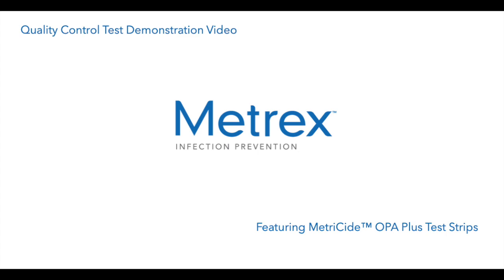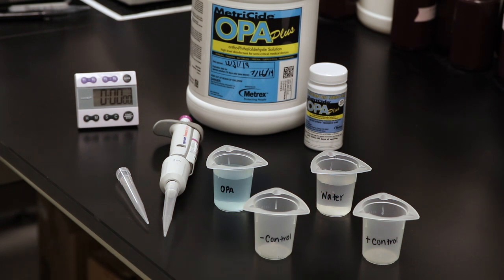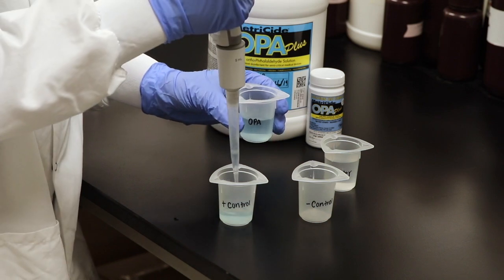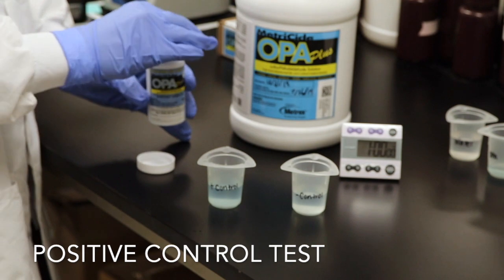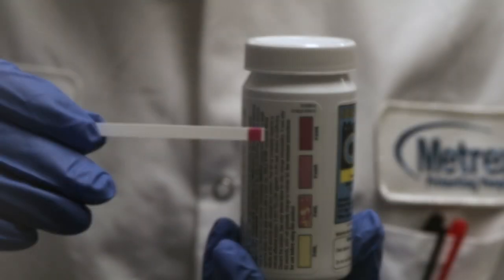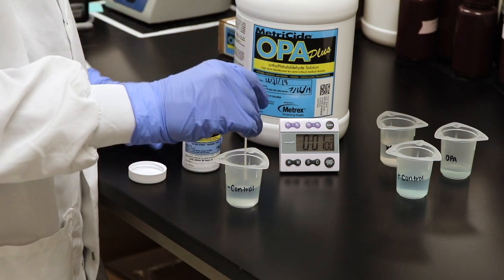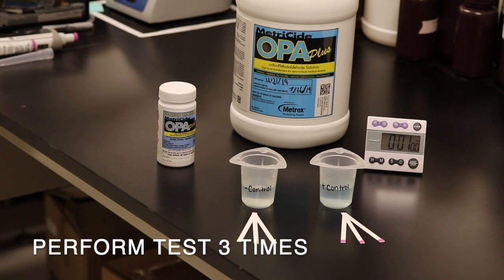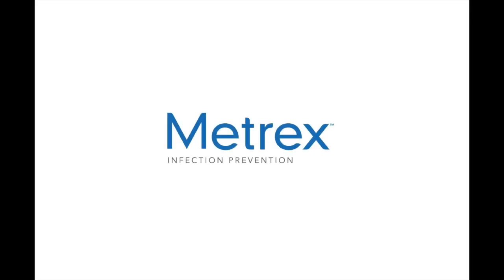MetriCide™ OPA Test Strips Quality Control Test Demonstration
MKT-19-0470